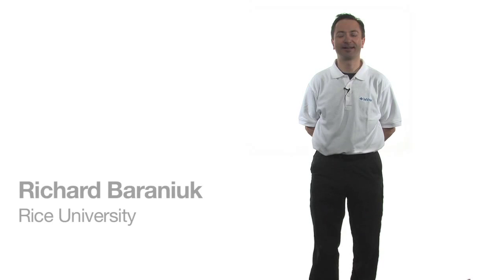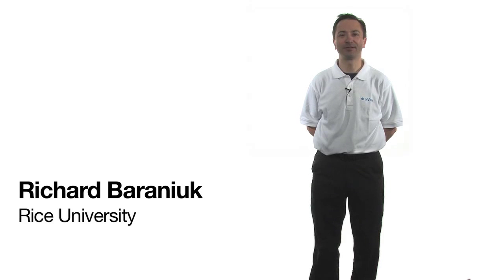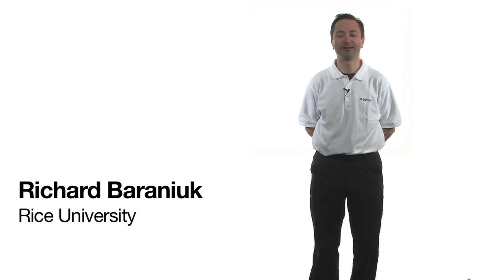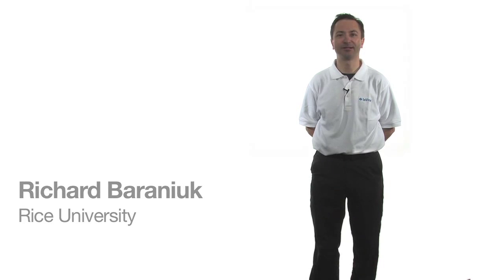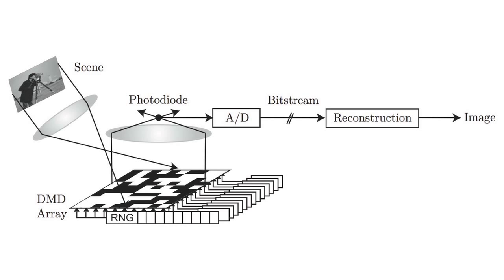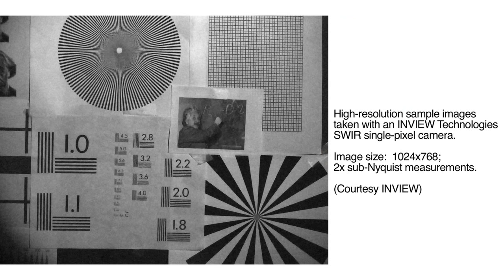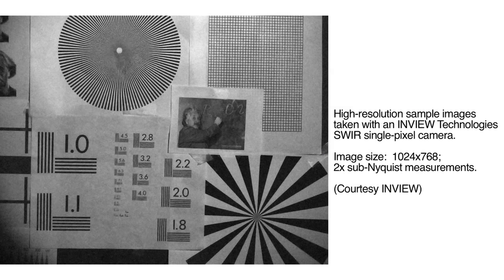Richard Baraniuk: Compressive sampling for cameras outside visible wavelengths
New techniques to reduce the complexity of sensing will lower costs and increase the speed of data processing.

Richard G. Baraniuk is Victor E. Cameron Professor in the Electrical and Computer Engineering Department at Rice University. His research interests include signal and imaging processing, compressive sensing, sensor networks, pattern recognition and machine learning.

Compressive sensing, also known as compressive sampling, compressed sensing and sparse sampling, is a technique for finding sparse solutions to underdetermined linear systems. In electrical engineering, particularly in signal processing, compressed sensing is the process of acquiring and reconstructing a signal that is supposed to be sparse or compressible.The implications of compressive sensing are promising for many applications and enable the design of new kinds of analog-to-digital converters, cameras, and imaging systems. Baraniuk's work with Kevin Kelly on the Rice "single-pixel camera" applied the ideas of compressive sensing to design a novel imaging system that was selected by Technology Review as a TR10 Top 10 Emerging Technology in 2007.

Baraniuk received a B.Sc. from the University of Manitoba in 1987 and a M.Sc. from the University of Wisconsin-Madison in 1988. He earned a Ph.D. in electrical engineering at the University of Illinois at Urbana-Champaign in 1992. He was honored with a Compressive Sensing Pioneer Award at the 2012 SPIE Defense, Security and Sensing symposium.

In 1999, Baraniuk launched Connexions, a non-profit publishing project that aims to bring textbooks and learning materials into the Internet Age. Connexions makes high-quality educational content available to anyone, anytime for free on the web and at very low cost in print by inviting authors, educators, and learners worldwide to "create, rip, mix, and burn" textbooks, courses, and learning materials from its global open-access repository. Each month, Connexions' free educational materials are used by over 2 million people from nearly 200 countries. He delivered a TED talk on Connexions in 2006. In 2008, Baraniuk received the Internet Pioneer Award from Berkman Center for Internet & Society, in 2009 he received the World Technology Award for education, and in 2010 he received the IEEE Signal Processing Society Education Award. In 2011 he received the WISE Education Award.